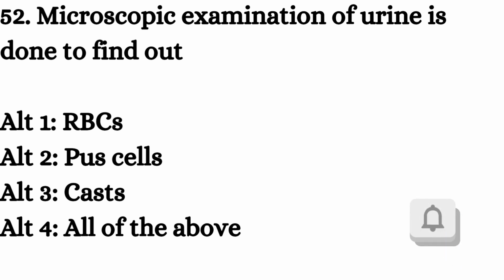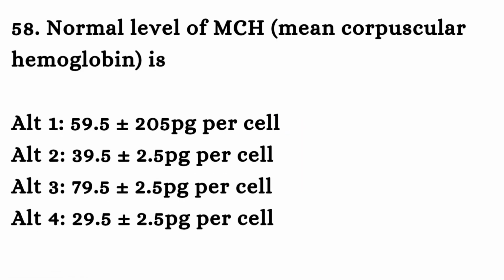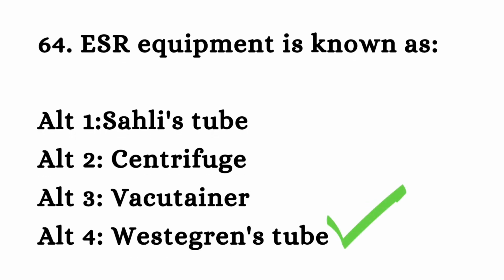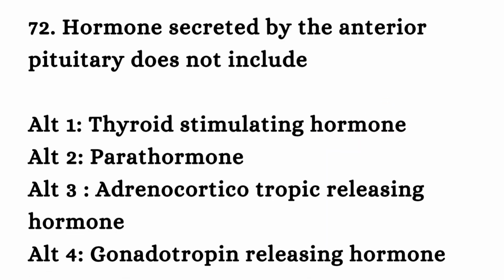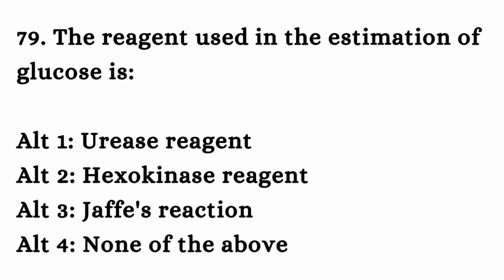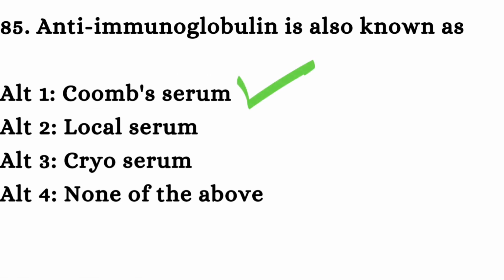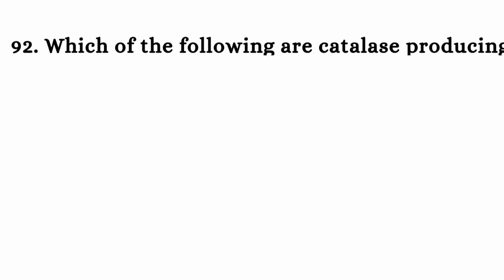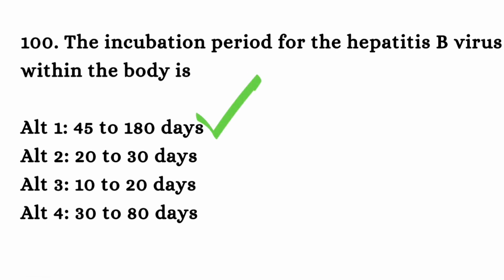LAB SUPERINTENDENT PREVIOUS QUESTIONS/IMPORTANT LAB TECHNICIAN QUESTIONS